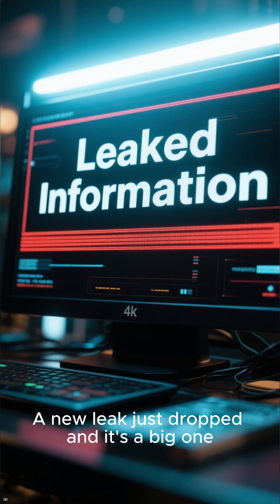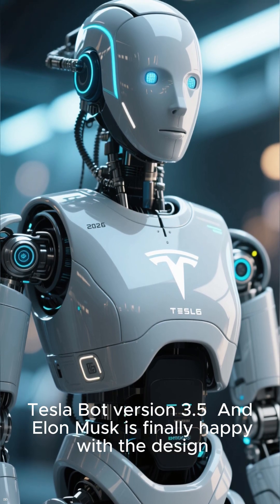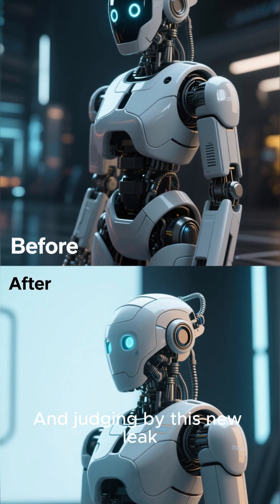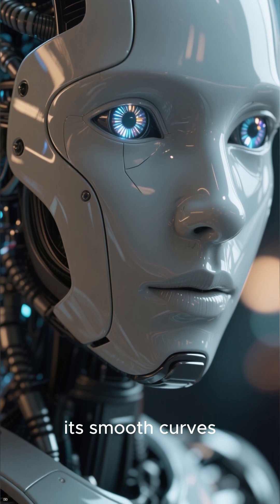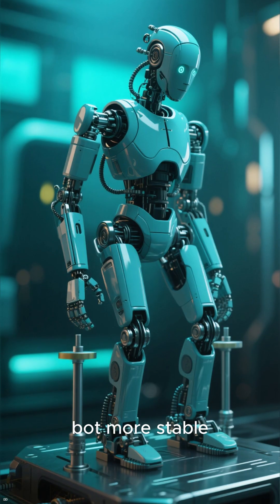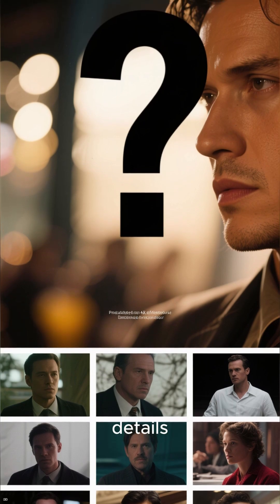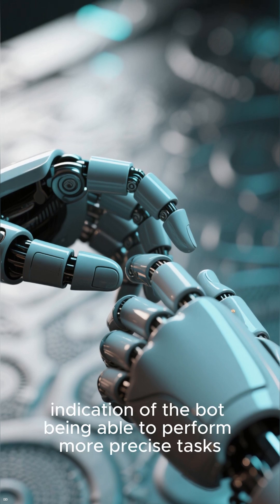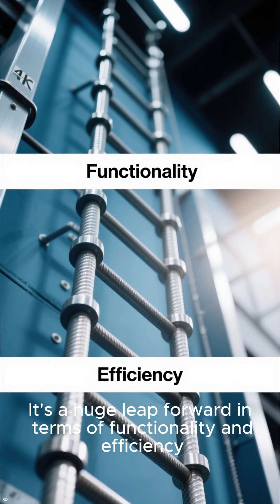Tesla Bot V3.5 Unveiled 2026 Upgrade is INSANE 😱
🚨 Tesla Bot V3.5 is finally here! Elon Musk just revealed the 2026 upgrade — and it’s a total game-changer. From a sleek new face design to mind-blowing balance and movement, this humanoid robot looks more futuristic than ever. 🤖✨

⚡ Highlights:

    Brand-new head and facial design

    Smoother, more human-like movements

    Incredible balance and agility upgrades

    Elon Musk’s vision for the future of robotics